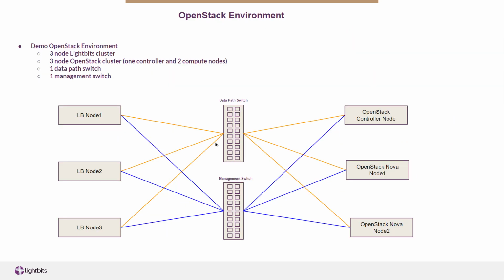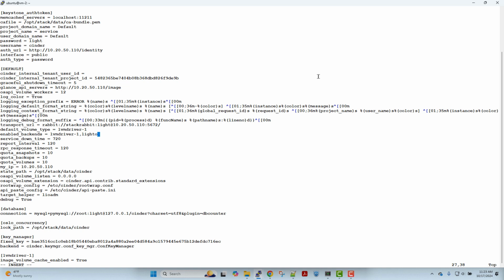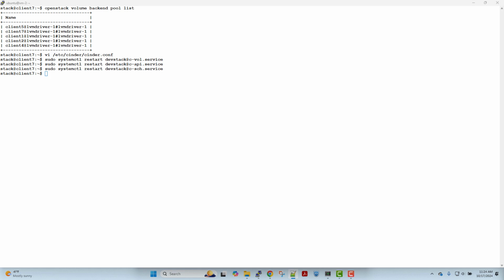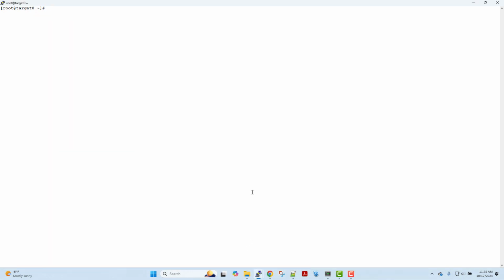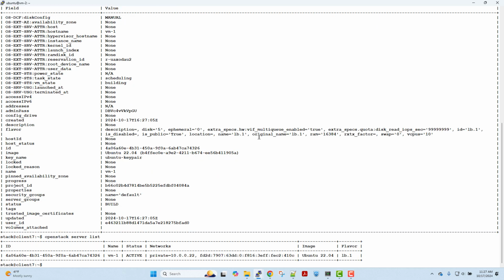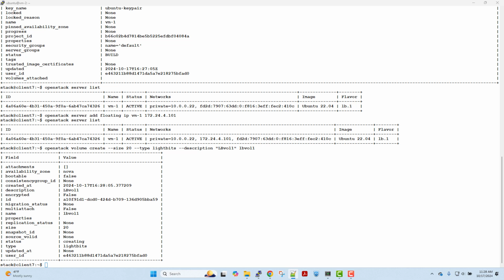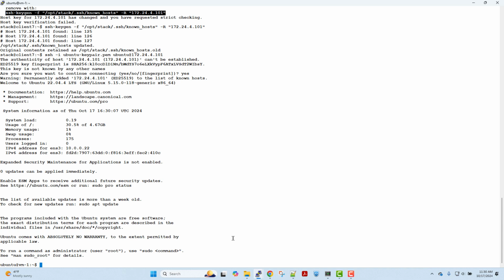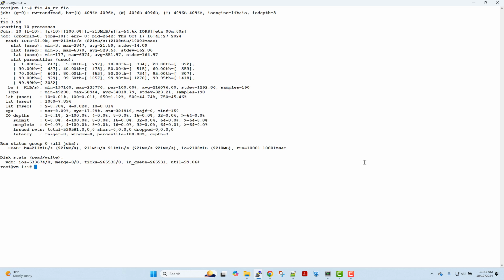Product Demo: OpenStack with Lightbits Software-defined Block Storage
This product demonstration illustrates how Lightbits software-defined block storage can be used in an OpenStack environment. Lightbits storage with OpenStack delivers low latency for performance-sensitive workloads and eliminates application timeouts.

It is intended for organizations who want to modernize their data center with high-performance, persistent storage for OpenStack virtual machines (VMs).

The video includes:
* how to create Lightbits cluster using OpenStack Cinder
* how to create a volume
* add volumes to VMs
* fio cluster test